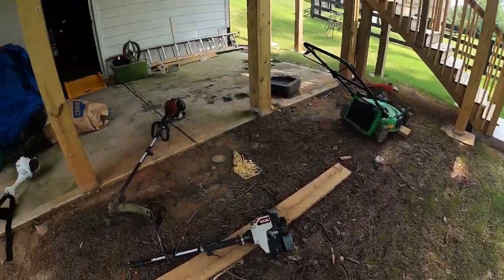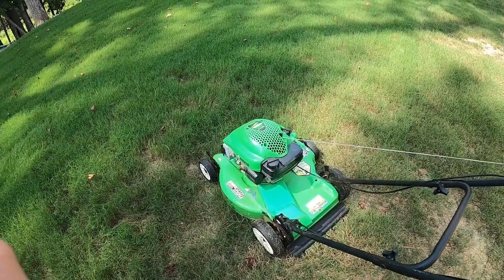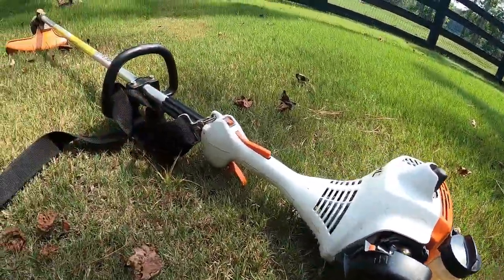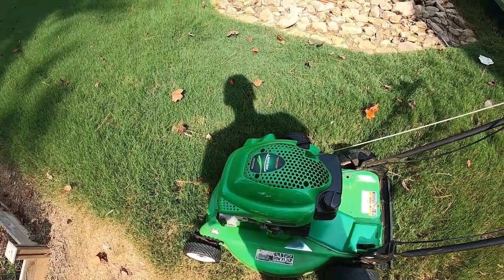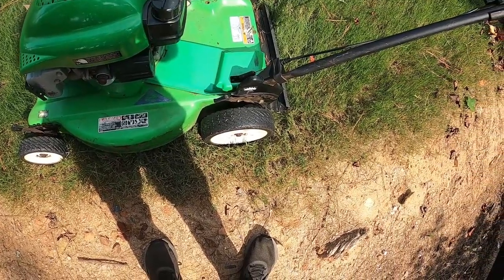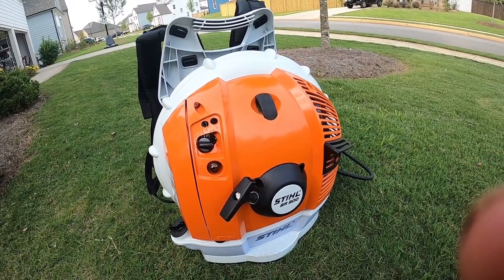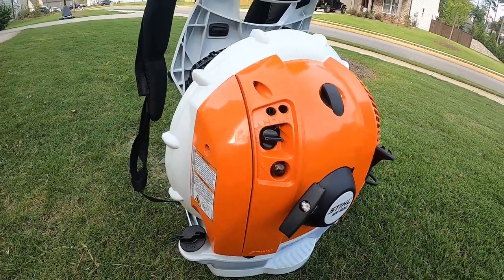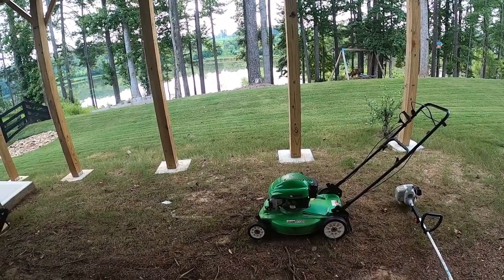2011 Stihl Fs55r, 1994 Lawnboy 10310, and 2021 Stihl BR600 August 8th Lawn cutting video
This is my 7th lawn cutting video that I do for this year. That Stihl Br600 is great, sounds great, has pretty good power and really nice and quiet and the weight is not bad for a 65cc 4 mix engine. The Lawnboy 10310 with my repowered Tecumseh lv195, after the video I still haven't swapped the Briggs on there yet, but I should soon, and I am going to make another video soon. I don't know when it's going to be out but you'll have to see. So I hope you guys will enjoy this lawn cutting video that I took about 4 days ago, and hope you enjoy it! :)

Intro: 0:00 - 4:47
Trimming: 4:48 - 12:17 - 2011 Stihl FS55R - 27.2cc 2 stroke engine
Mowing: 12:18 - 25:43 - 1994 Lawnboy 10310 - "Repowered" Tecumseh LV195EA engine 6.5hp
Blowing: 25:44 - 32:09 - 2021 Stihl BR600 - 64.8cc 4 mix engine
Outro: 32:10 - 34:30